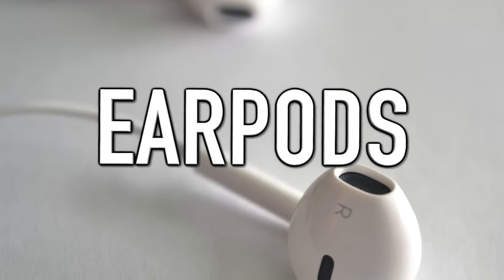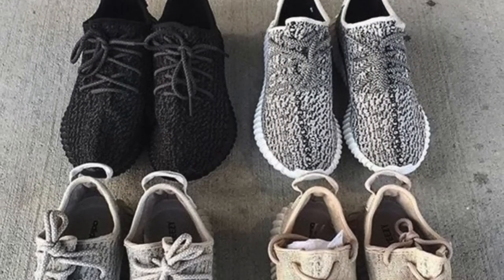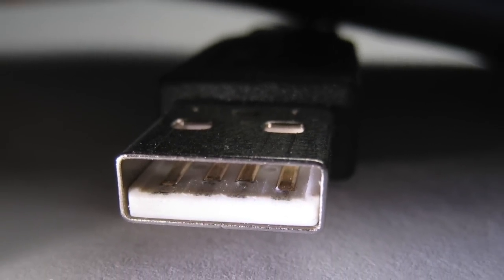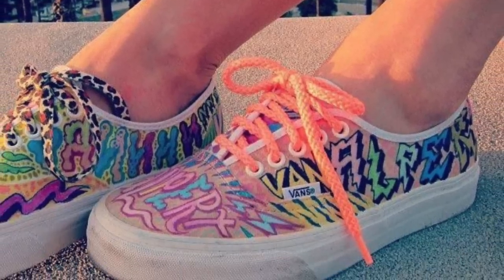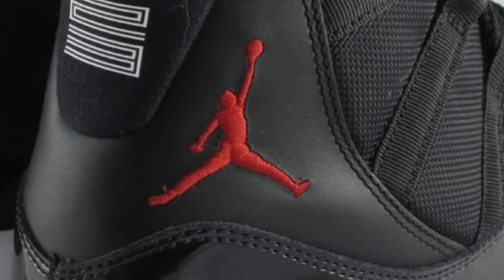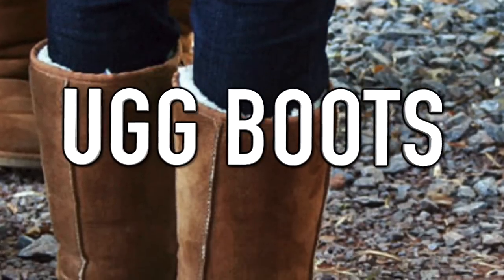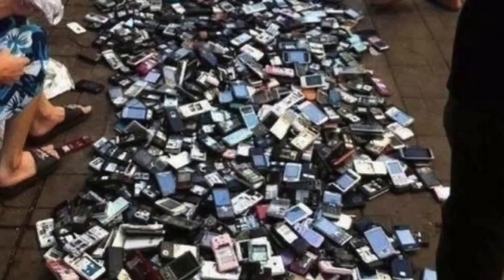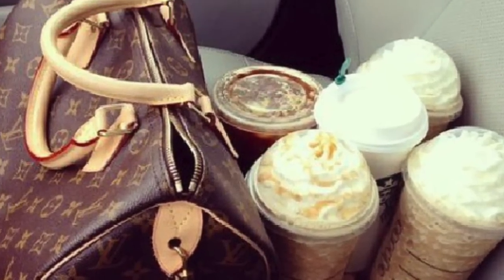10 Tips To Spot FAKE Products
Top 10 Ways To Spot FAKE Products

Get the Top 10s app!

Description:
Charlie from Top 10s counts down the top 10 Ways To Spot Real or FAKE Products!

Featuring:
Vans
Samsung
Chargers
USB
Kanye West Yeezys
UGG Boots
EarPods
Cigars
Jordans
Louis Vuitton

Top 10s is the best YouTube channel for top 10 style list-based videos of facts, amazing photos, people you won’t believe actually exist, the most amazing things , funny videos and more.

Special thanks: Videvo/Khaj1t